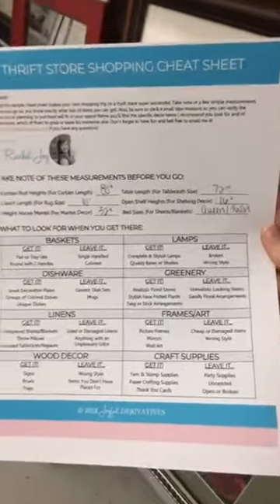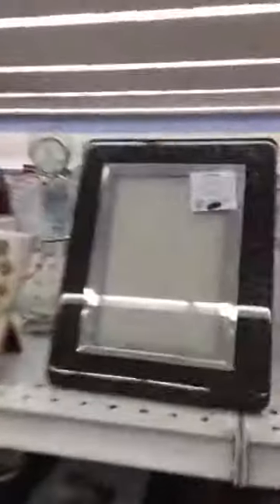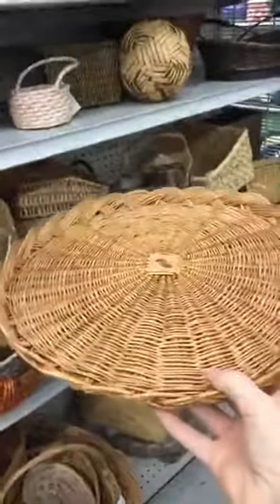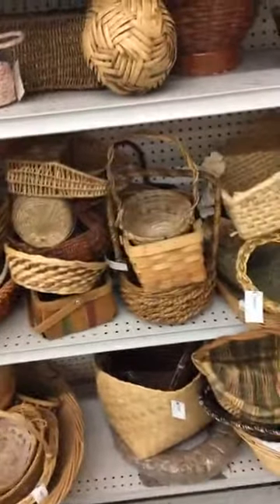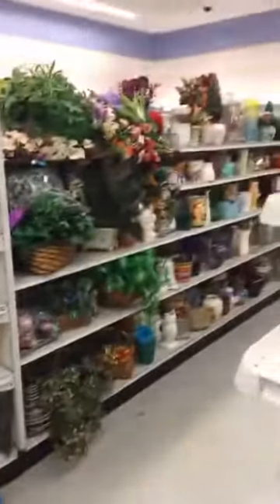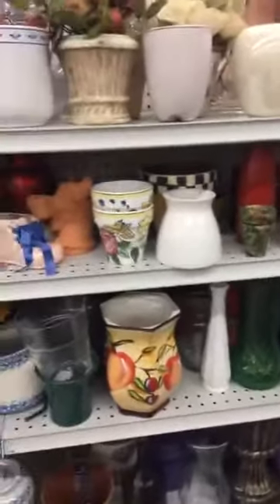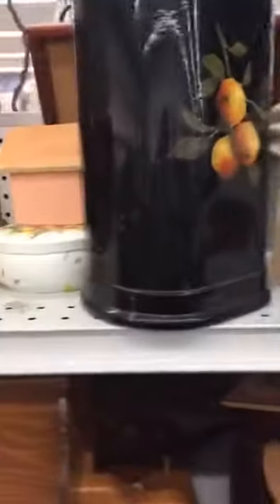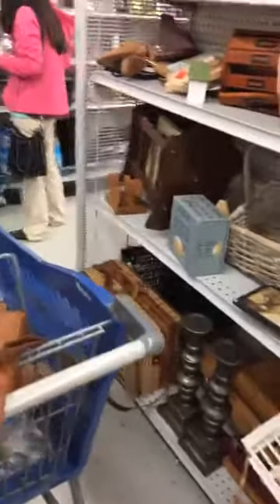Thrift Store Shopping 3.26.18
Join me as I share with you all my secrets to shopping for fabulous home decor at thrift stores!